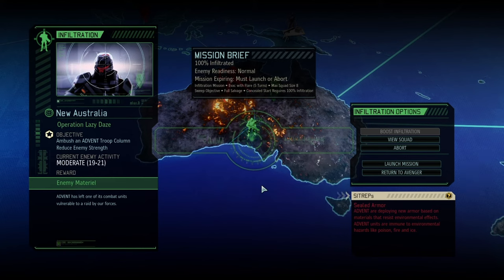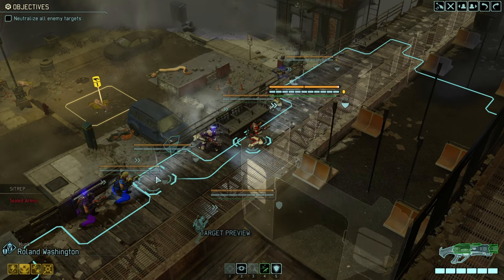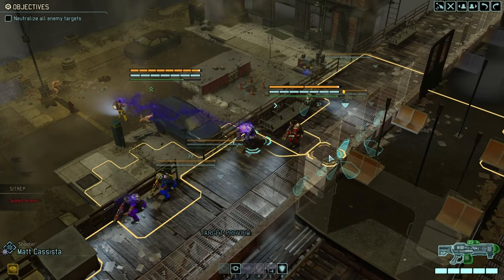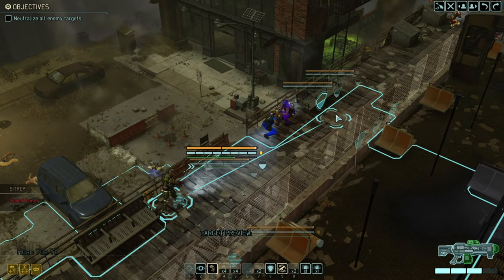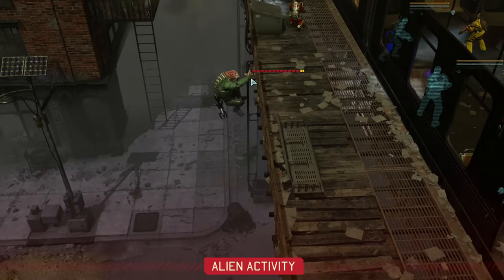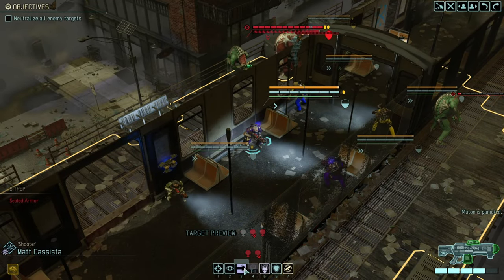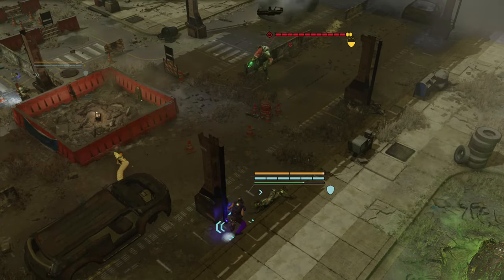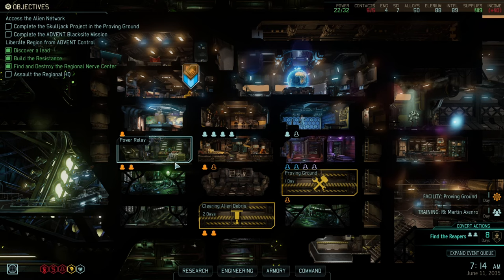#35 A Three-Way Contest for the Inner City // LWOTC LetsPlay